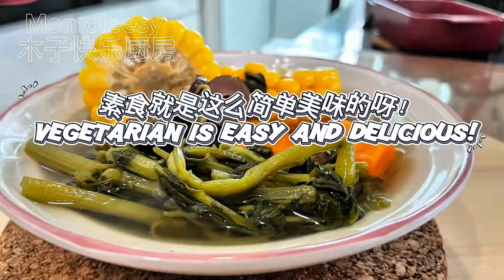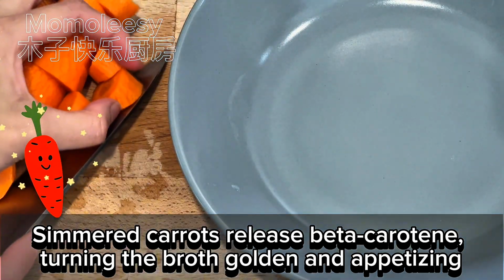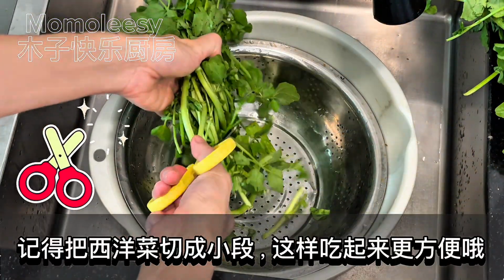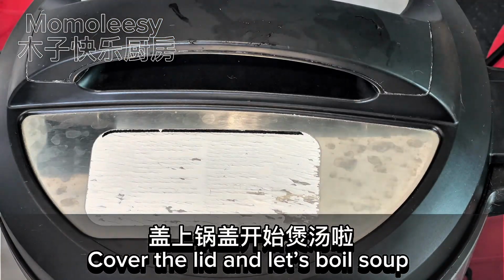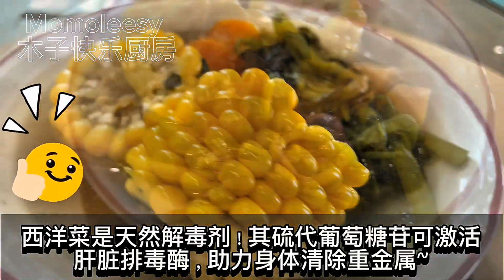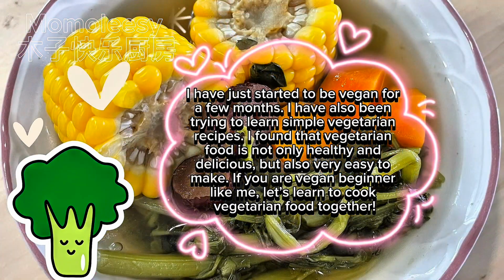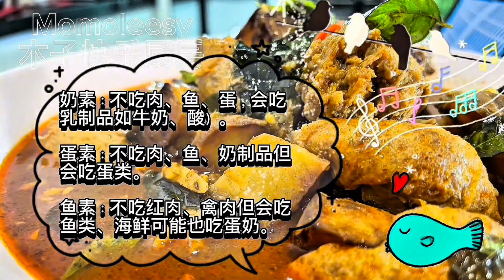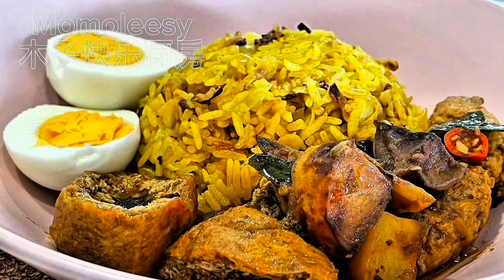Chinese Watercress Soup Vegan Style – Boost Immunity in 15 Minutes!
**纯素西洋菜汤 | Vegan Watercress Soup**

**清爽养生的纯素汤品！**
A light and nourishing vegan soup!

**西洋菜清香，汤头鲜甜不腻！**
Fragrant watercress in a naturally sweet and refreshing broth.

**无添加味精，纯植物熬制更健康！**
No MSG, 100% plant-based for a healthier choice!

**暖胃又低卡，适合四季享用！**
Warm, comforting, and low-calorie—perfect for any season!

My Journey to Vegetarianism: Thoughts, Discoveries & Delicious Finds
我的素食之旅：心声、新认知与美味探索

Embracing a Plant-Based Life 拥抱素食生活
At first, I wondered: "Can vegetarian meals be truly satisfying?" But with each colorful plate—crispy tofu, fragrant curries, and vibrant Buddha bowls—I discovered a world of flavors beyond meat. The shift wasn’t just ethical; it became a joyful culinary adventure.
起初，我曾疑惑："素食真的能让人满足吗？" 但随着每一道缤纷的菜肴——酥脆的豆腐、香气四溢的咖喱、五彩斑斓的佛陀碗——我发现了超越肉食的味觉宇宙。这一转变不仅是伦理的选择，更成了一场充满惊喜的美食探索。

Challenges & Surprises 困难与改观
Dining out posed hurdles. "Is this soup made with bone broth?" "Can I find protein-rich options?" Yet, surprises awaited—hidden vegan gems in alleys even chefs customizing dishes warmly！
外出用餐曾让我困扰："这汤是用肉骨熬的吗？" "能找到高蛋白选择吗？" 但惊喜总不期而至——小巷里的纯素宝藏甚至遇见热情定制菜肴的厨师！

A New Lens on Food 饮食新视角
Meat-free living taught me creativity. Roasted 'Chicken', Japanese 'Salmon' —plants mimic textures magically! More profoundly, my carbon footprint shrank while my energy soared. Every bite feels like a vote for kindness—to animals, the planet, and myself.
素食生活教会我创造的艺术：素‘烤鸡’，日式生‘鱼片’——植物竟能奇妙复刻口感！更深层的是，我的碳足迹减轻了，精力却更充沛。每一口都像是一次温柔的投票——为了动物、地球，也为了自己。

Share Your Story! 分享你的故事吧！
What’s your favorite veggie dish? Any must-try restaurants? Let’s swap tips and celebrate mindful eating together!
你最喜欢的素食菜肴是什么？有推荐的餐厅吗？让我们一起交换心得，致敬更有觉知的饮食生活！